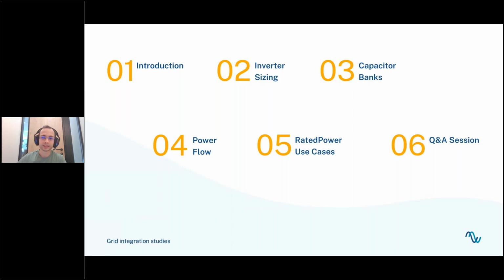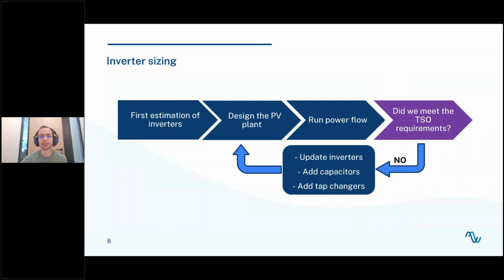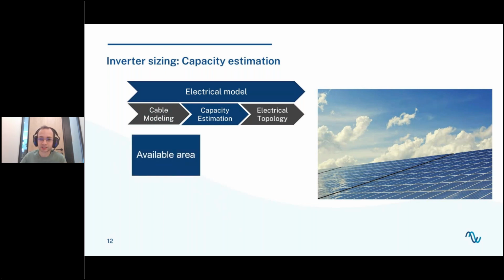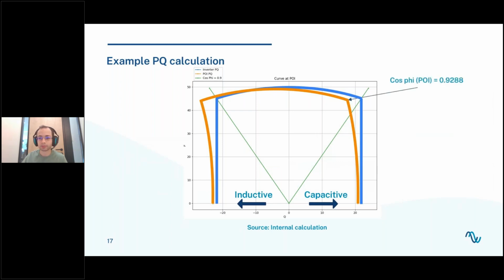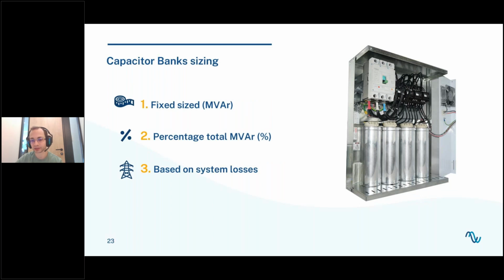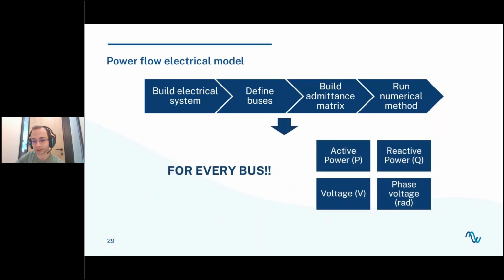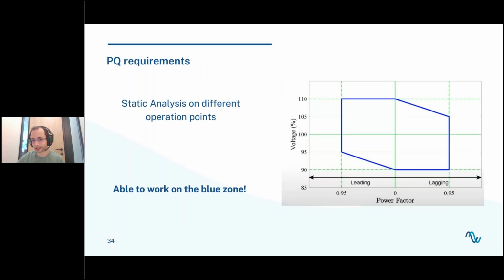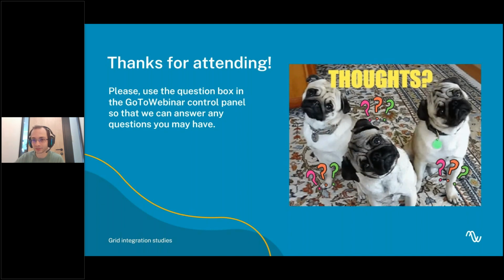Grid integration studies: PV plant interconnection simulation | Webinar by RatedPower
Join us for an in-depth discussion on power flow modeling. Our Sr. Software Engineer, Álvaro Benito, will explore the nuances of equipment sizing and its role in reactive compensation. During this 45-minute session, you'll:

· Understand the objectives of power flow and its significance for PV plant performance
· Learn various strategies for sizing inverters and capacitor banks
· Discover how RatedPower can optimize your solar projects through three use cases